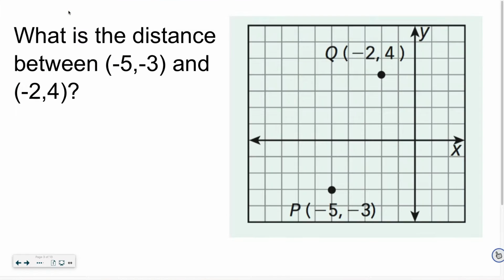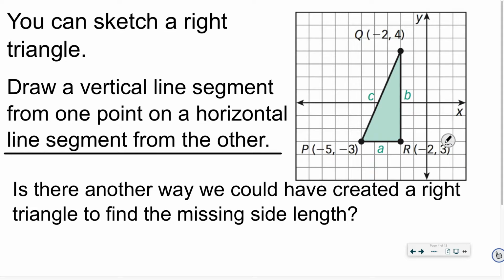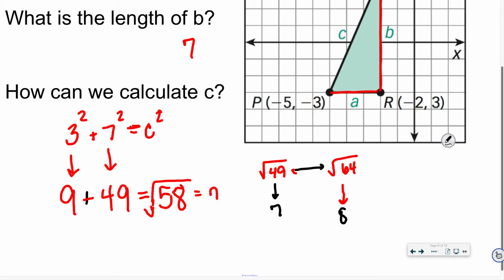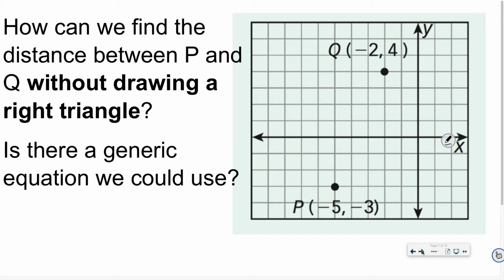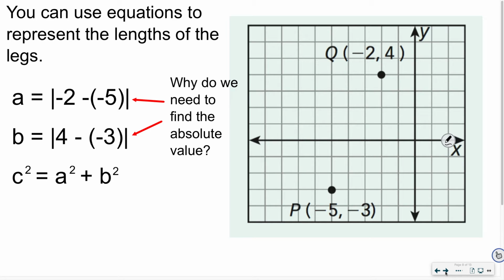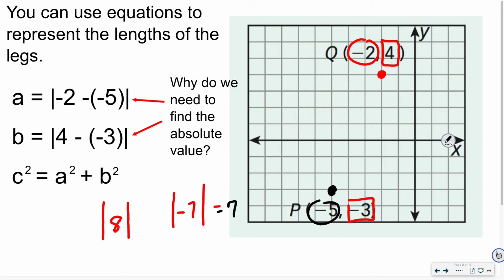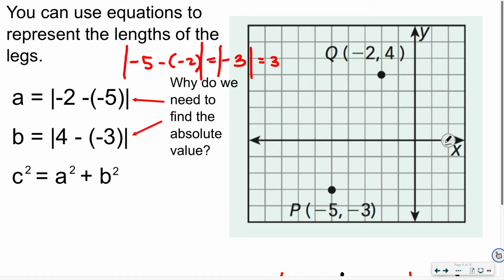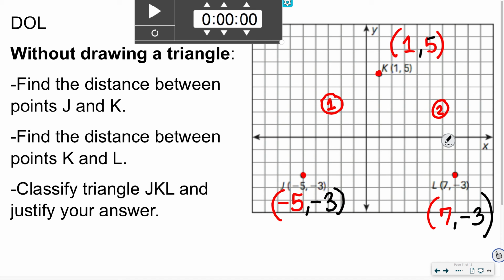3.2 - Using Pythagorean Theorem to find distance without triangles